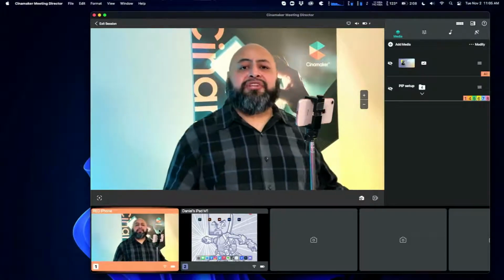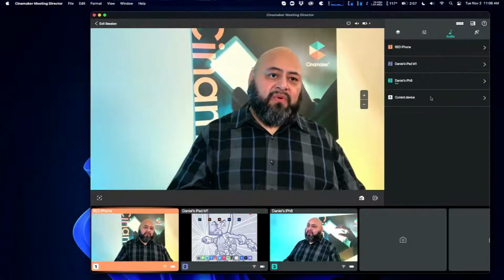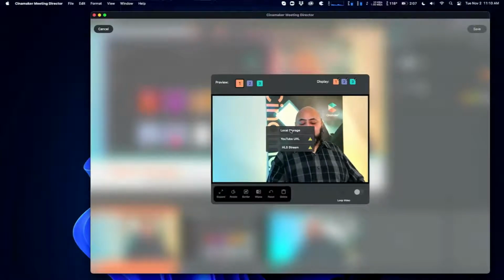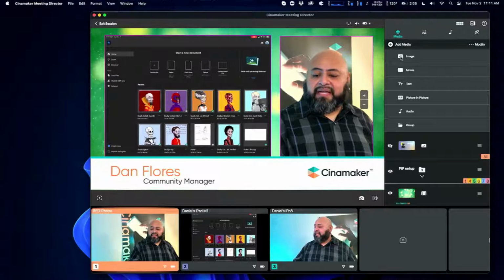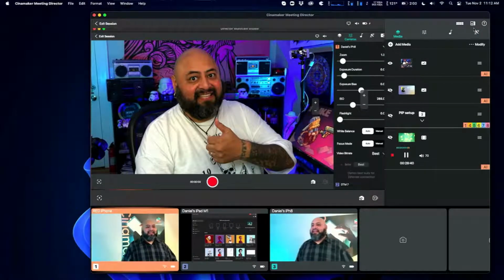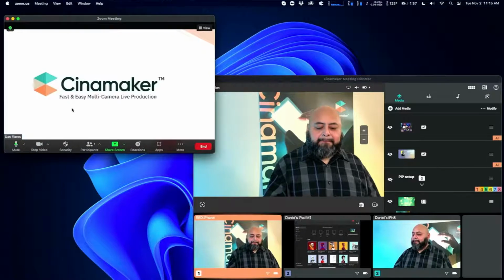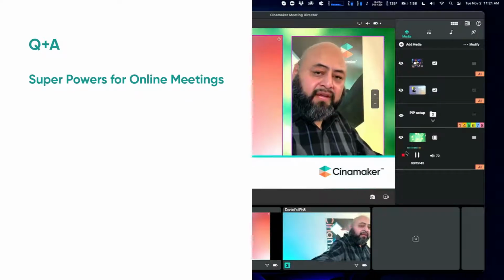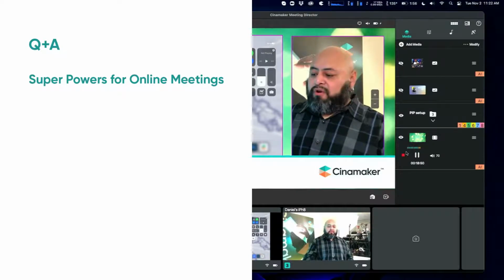Cinamaker Meeting Director | SuperPowers for your Zoom Meetings